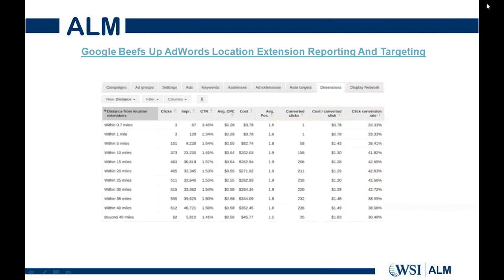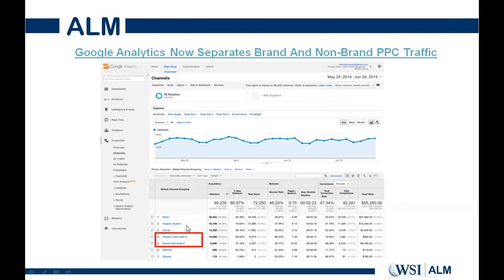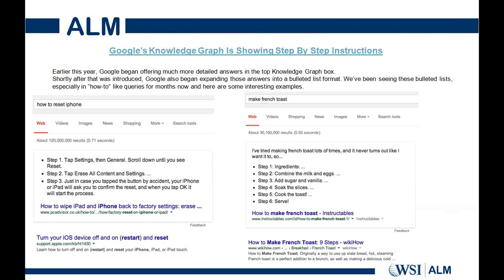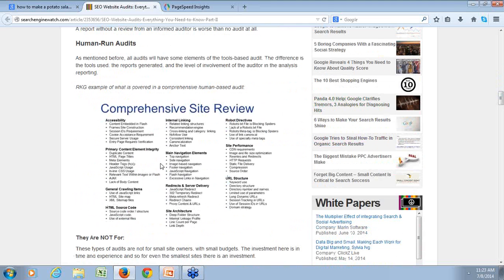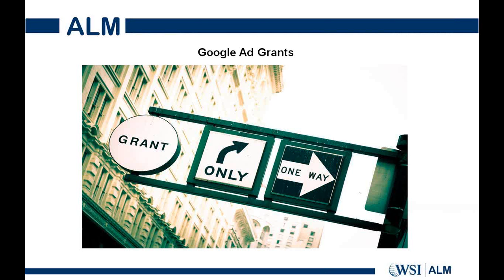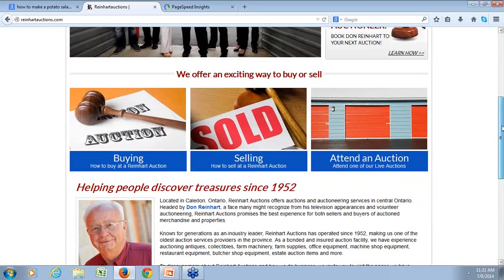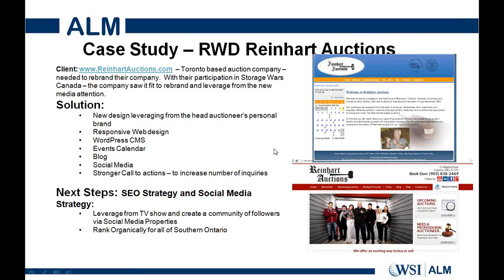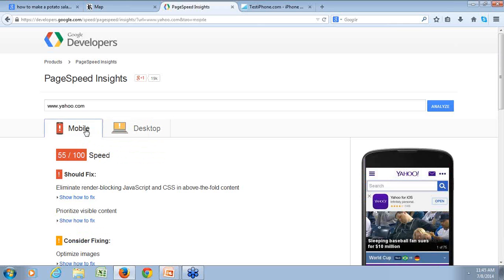Launchpad Webinar - 8th July 2014 - By WSI ALM